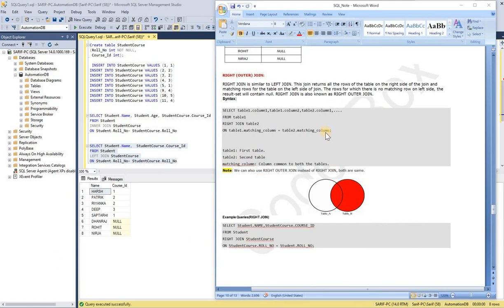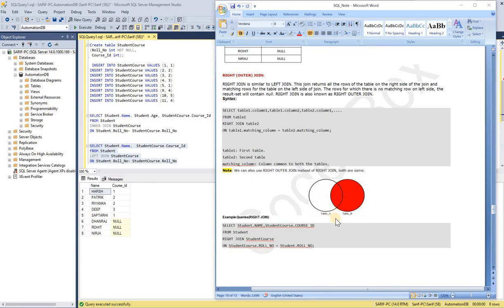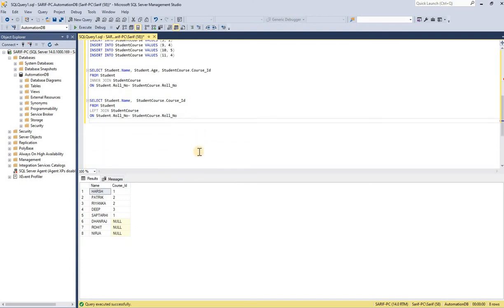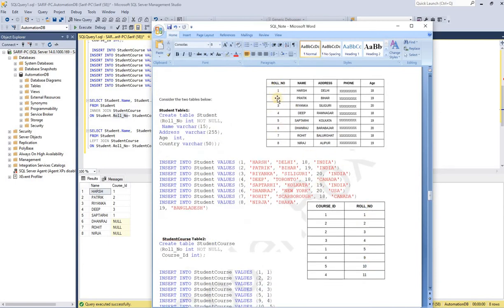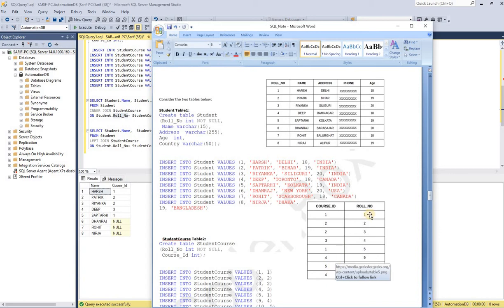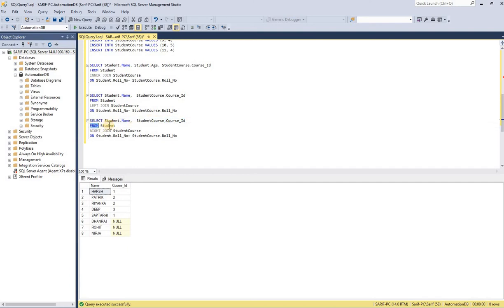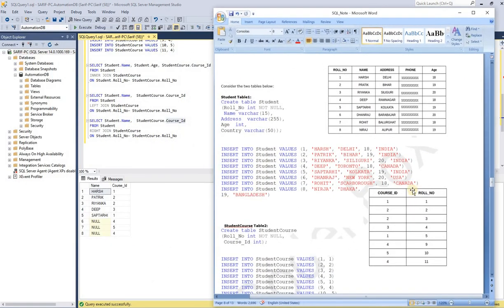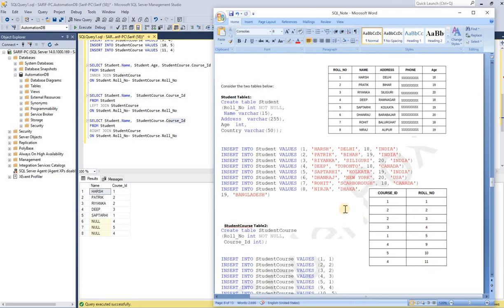MSSQL-Part11: How to use RIGHT JOIN in sql?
+How to use  RIGHT JOIN in sql?
+RIGHT JOIN
RIGHT (OUTER) JOIN:
RIGHT JOIN is similar to LEFT JOIN. This join returns all the rows of the table on the right side of the join and matching rows for the table on the left side of join. The rows for which there is no matching row on left side, the result-set will contain null. RIGHT JOIN is also known as RIGHT OUTER JOIN.

Syntax:
SELECT table1.column1,table1.column2,table2.column1,.
FROM table1
RIGHT JOIN table2
ON table1.matching_column = table2.matching_column;